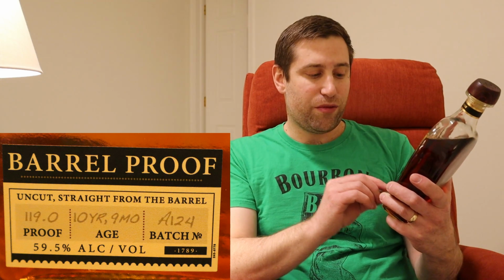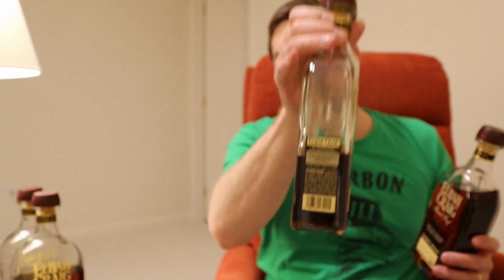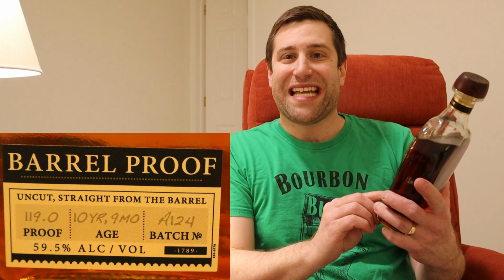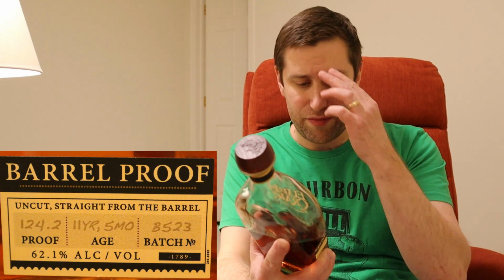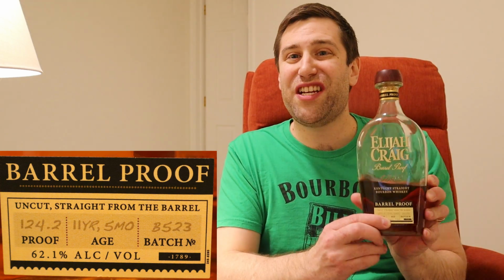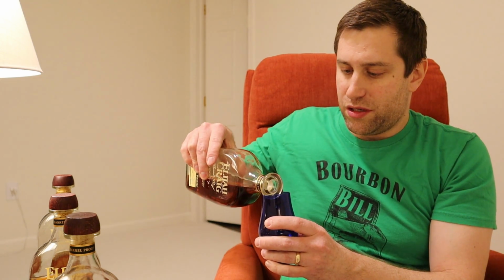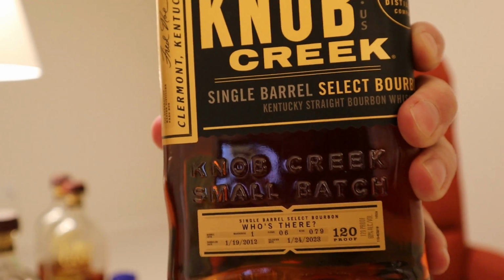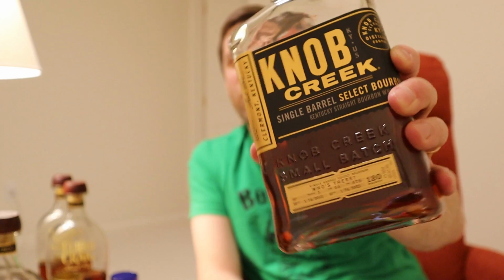Elijah Craig Barrel Proof A124. The Youngest ECBP Bourbon Ever!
Tonight we review the ECBP A124 batch of Elijah Craig Barrel Proof and find out if the youngest ever age is the worst ECBP batch
Below are the links to the products you can get off Amazon.
Wee (Mini) Glencairn
Glencairn set of 2 in Presentation Box
Colored Glencairn Presentation Set
Blue Glencairn
Black Glencairn
Gold Glencairn
Green Glencairn
Red Glencairn
Mini Measure Cup
2 oz glass sample bottles with labels and funnels (24)